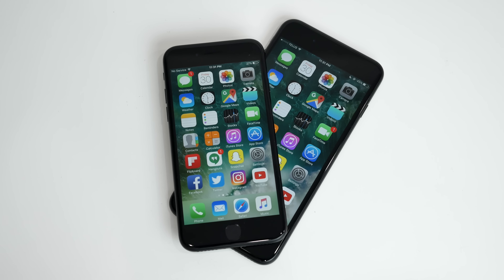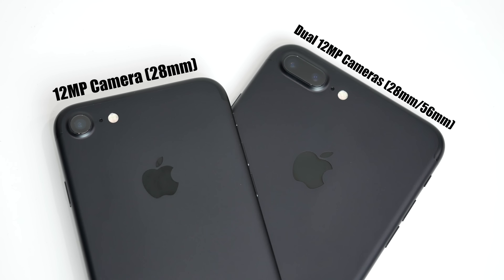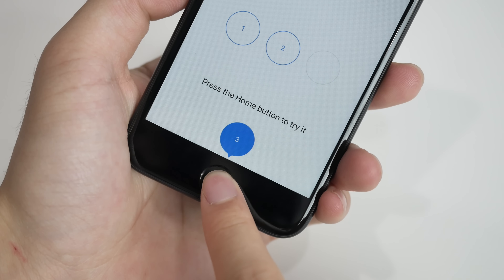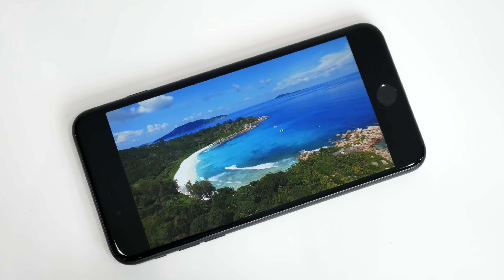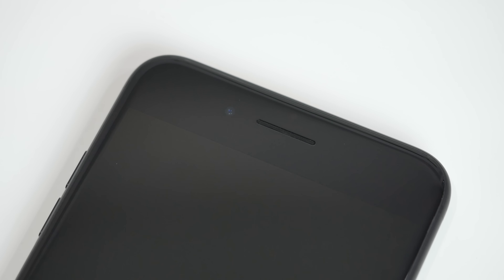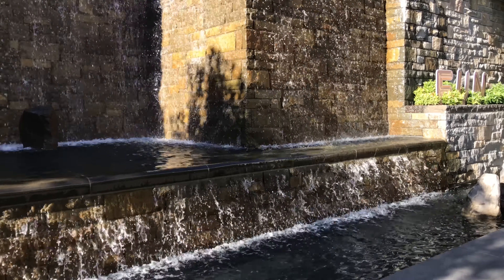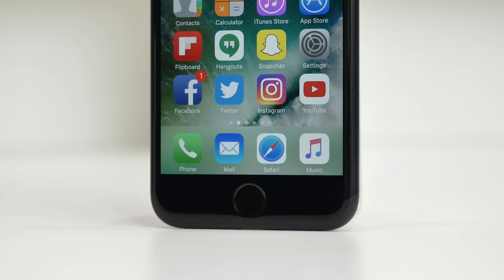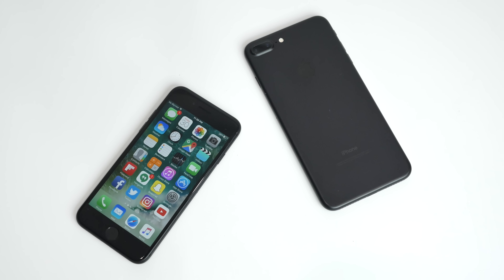iPhone 7 vs iPhone 7 Plus | Review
A comparison and review between the iphone 7 and 7 Plus!